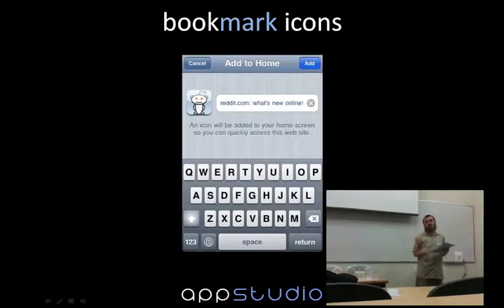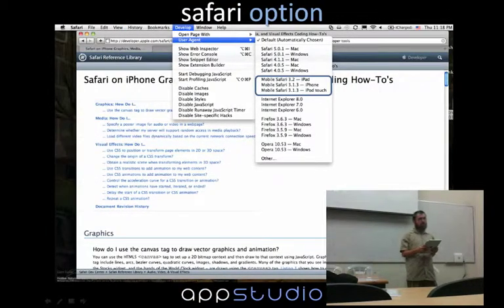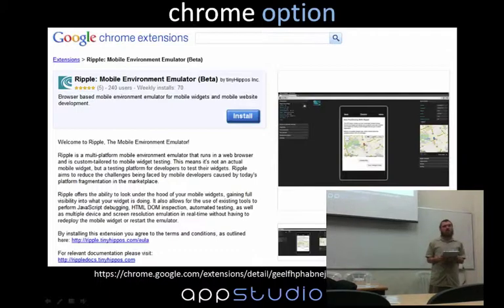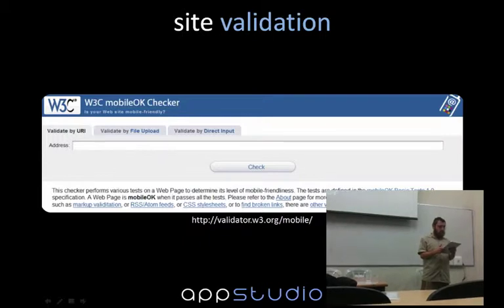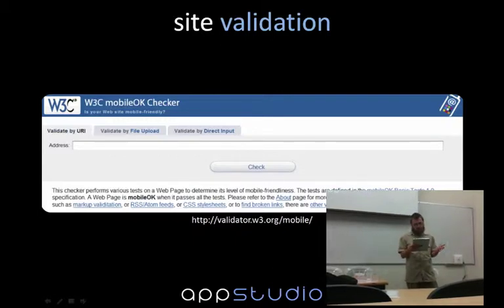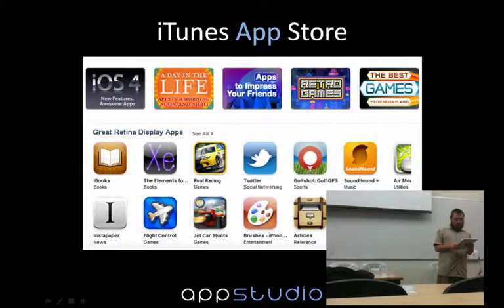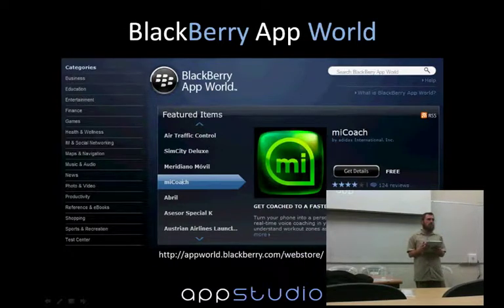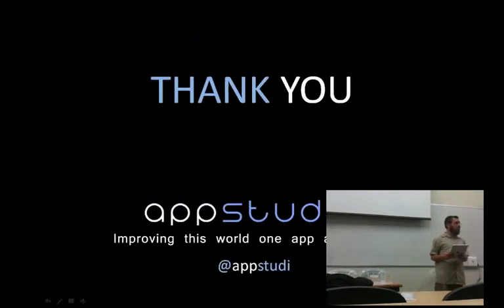Wordcamp Lecture Part 4